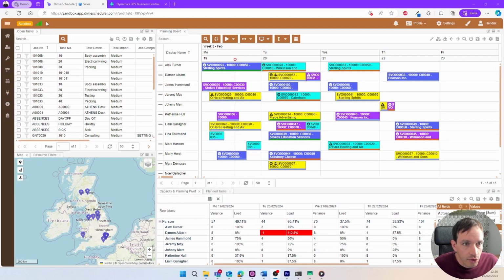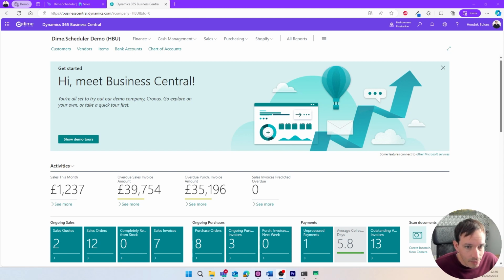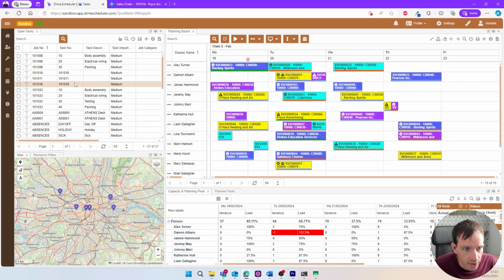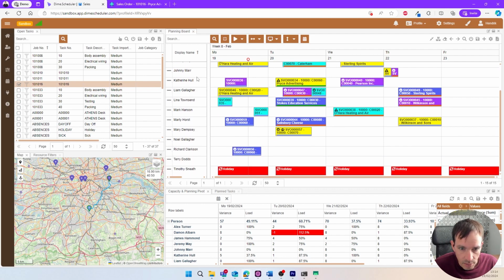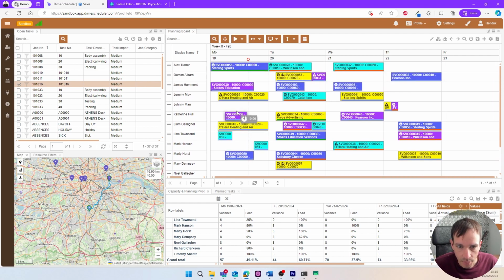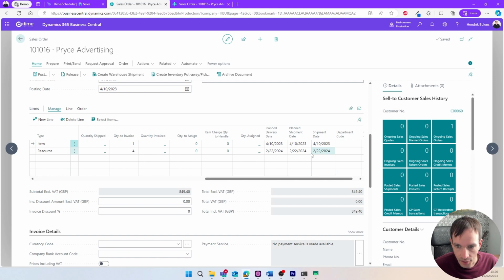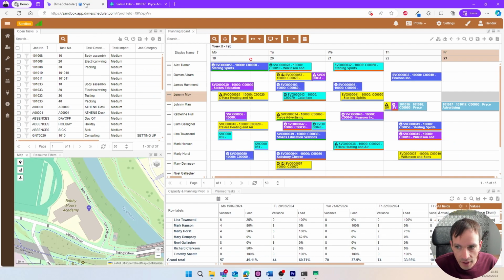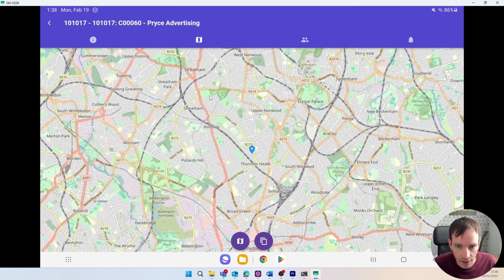Planning sales orders with Dime.Scheduler and Microsoft Dynamics 365 Business Central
In this video, we will take a quick tour of how you can plan sales orders in Microsoft Dynamics 365 Business Central using Dime.Scheduler.